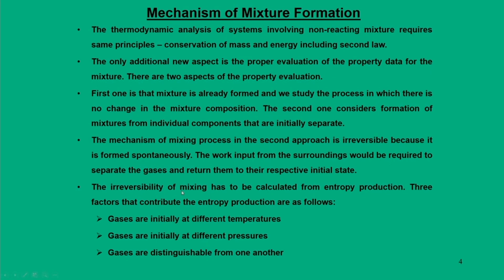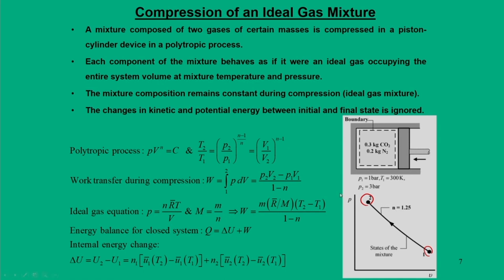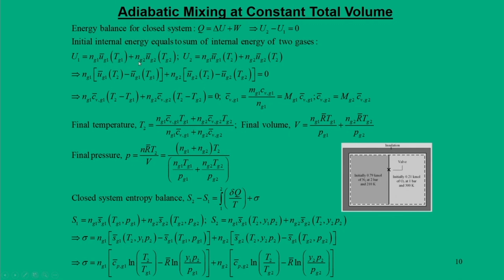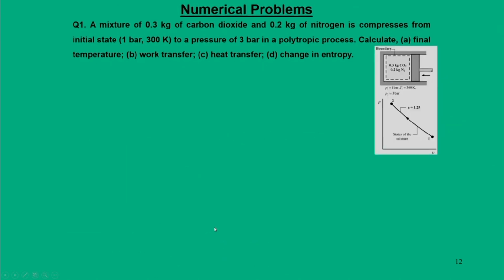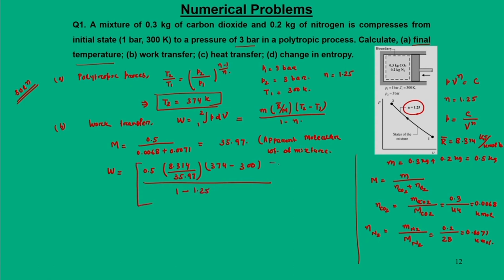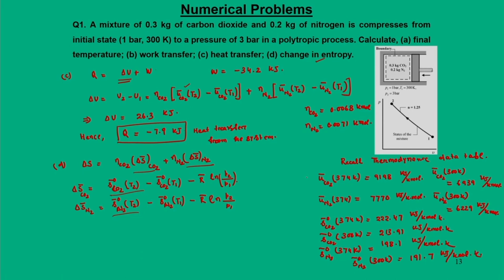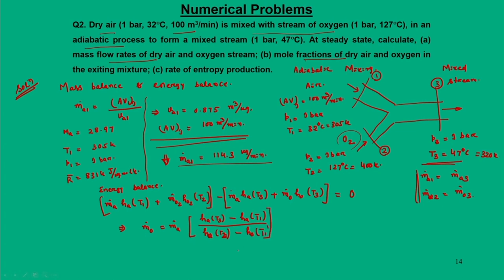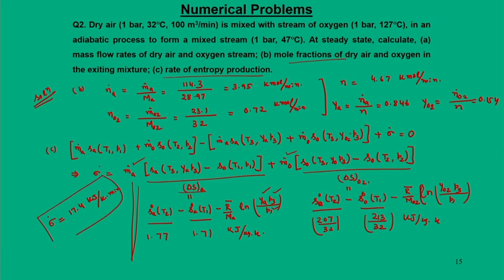Lec 18: Mixing Analysis of Thermodynamic Systems